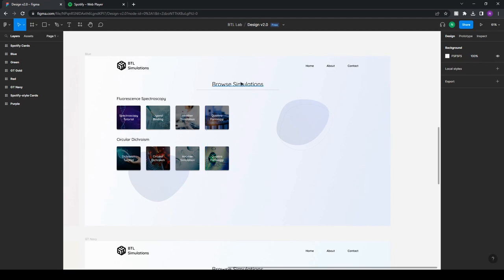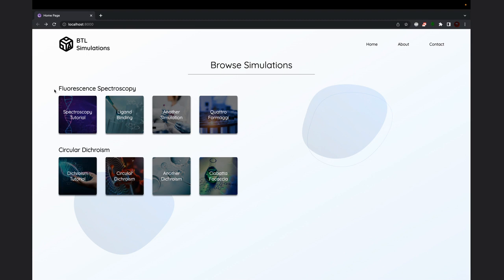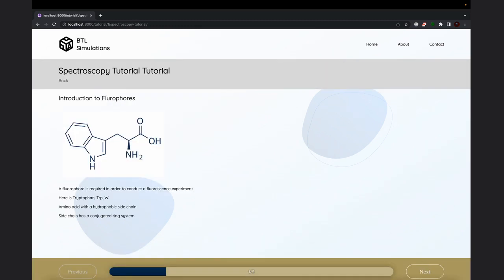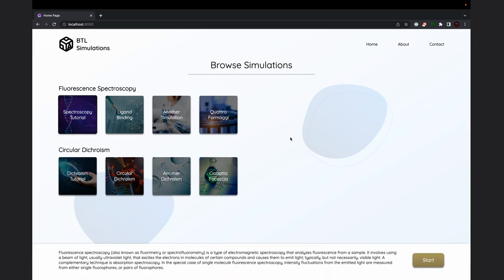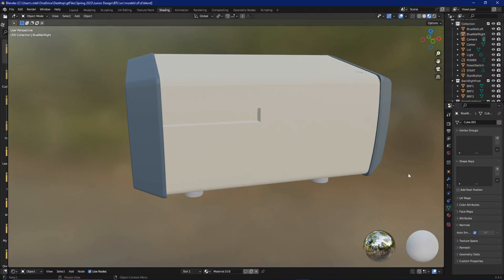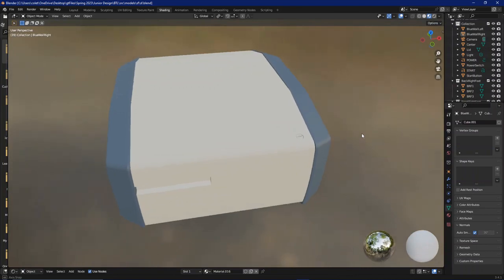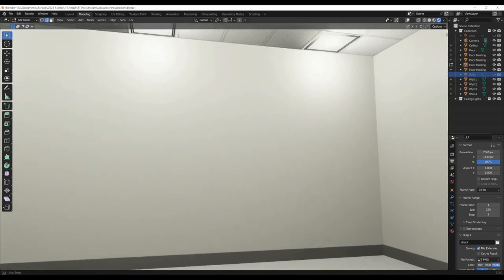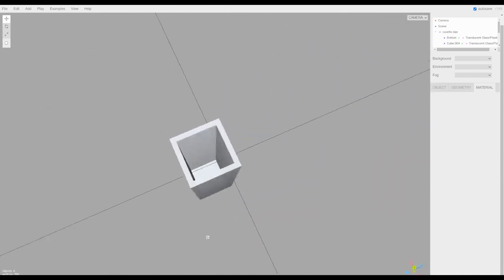2343 Sprint 2 Demo Video